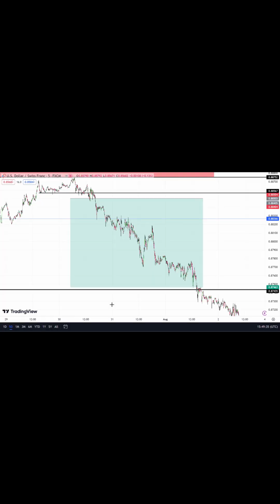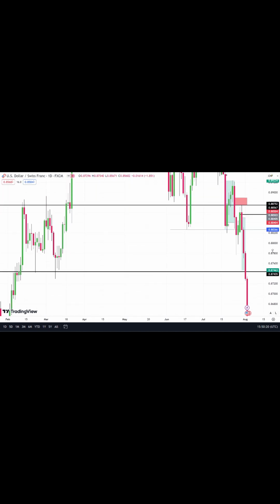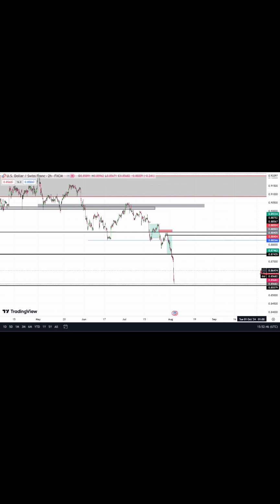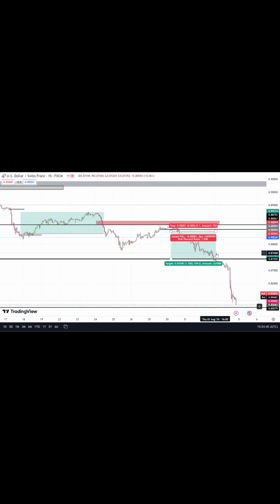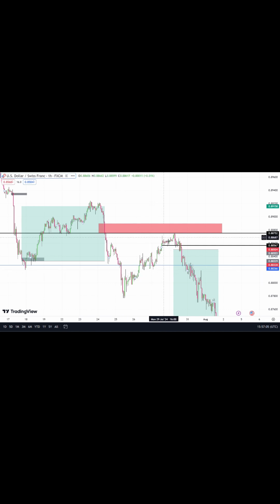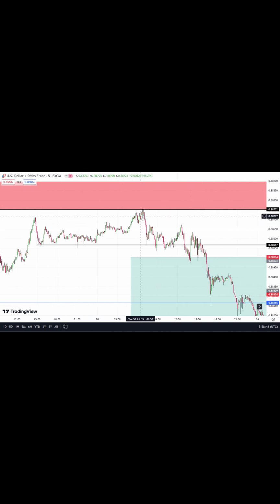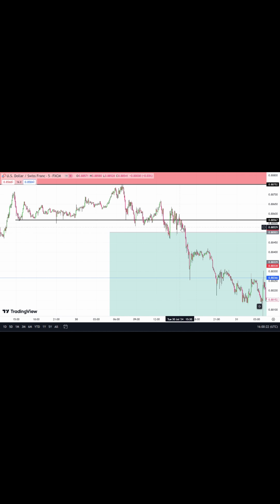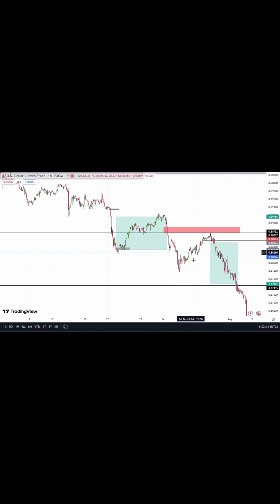do this before trading